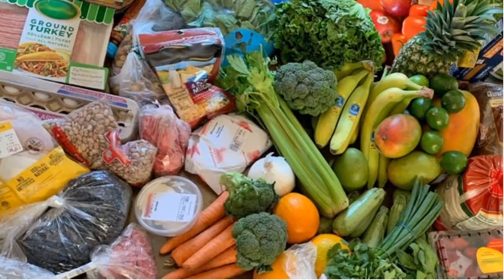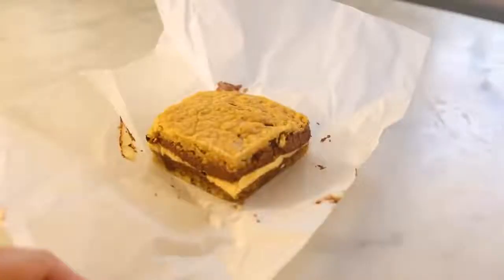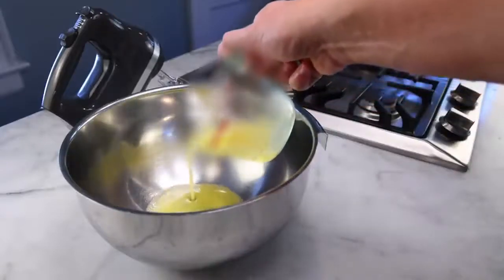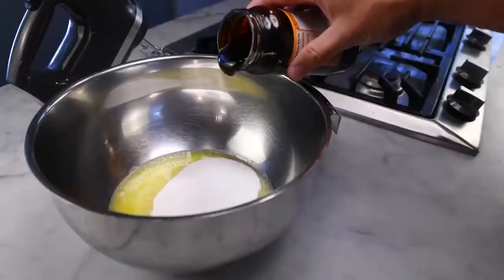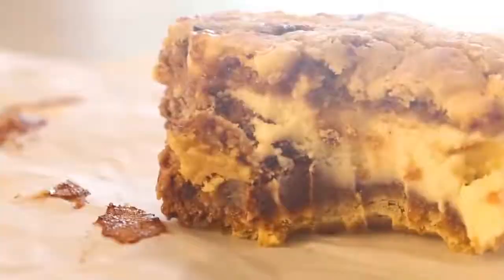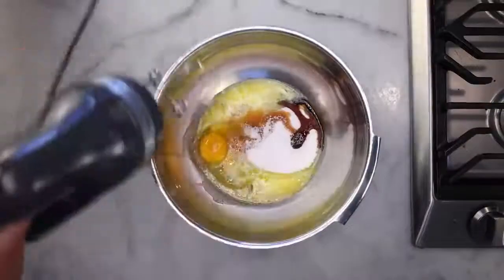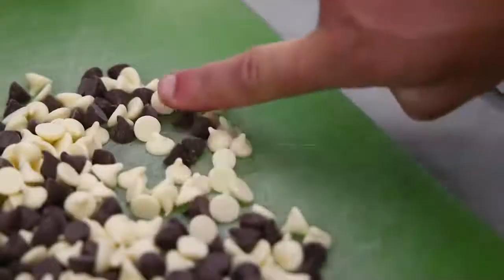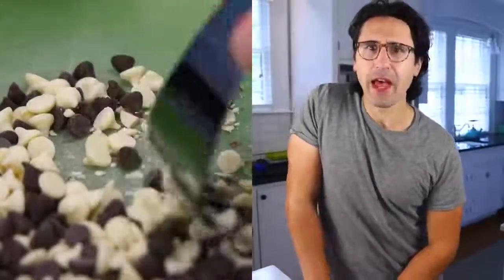[YTP] Adam Ragusea has a Toothpaste Obsession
Hello Hello people, welcome back to another fantastic minute of Adam making a massive mess. He's made pizza, cookies, pancakes... But never before has he attempted to make --ice-cream-- toothpaste sandwiches!

Grammar Lesson One ⇨
Remember, if it's plural, use "there're" (there are), NOT "there's" (there is)!
--There's three Elephants in the zoo--
There're three Elephants in the zoo